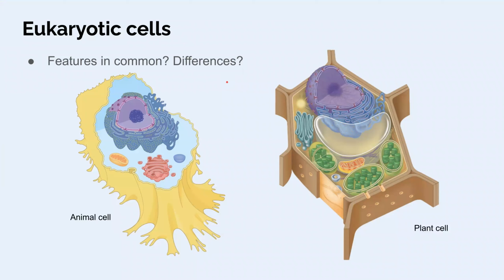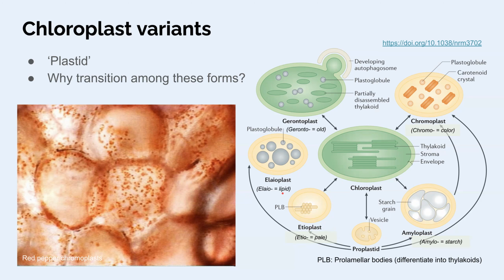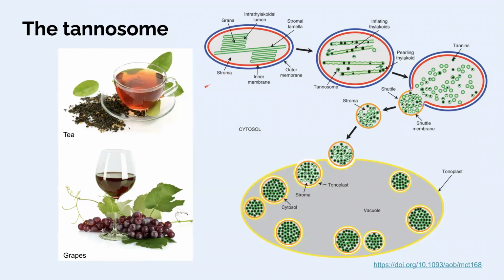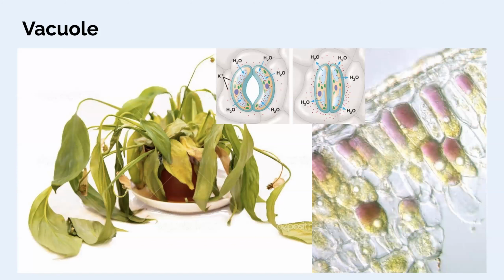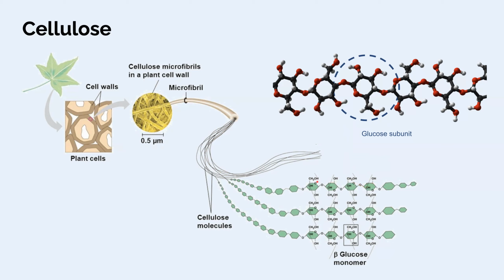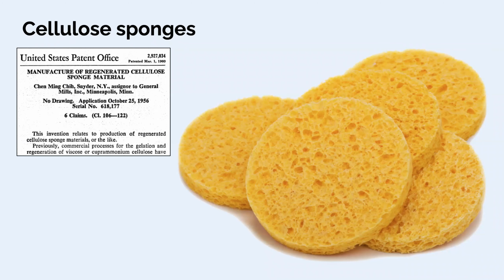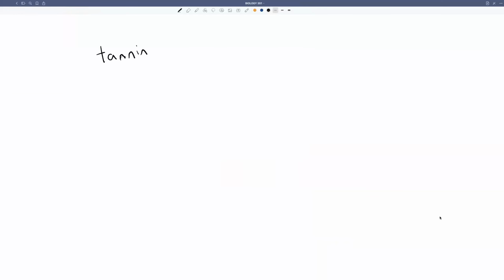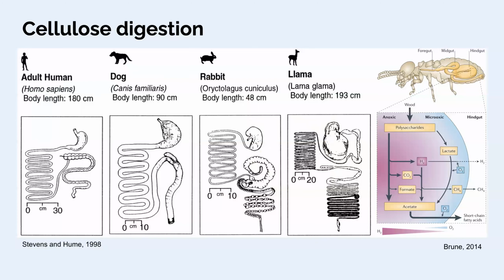BIOLOGY 351 - 03b1 - Plant cell structure